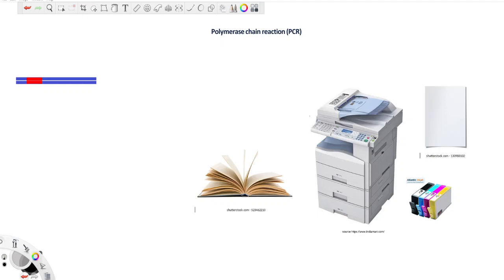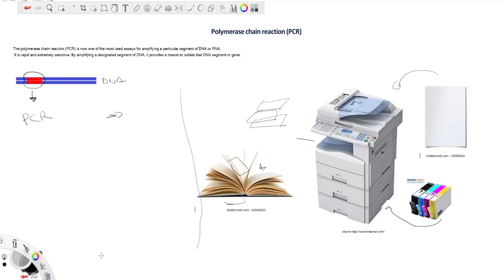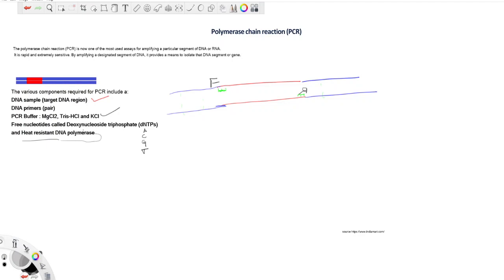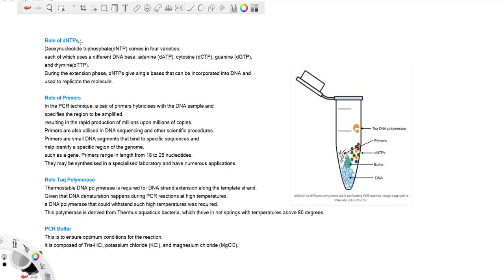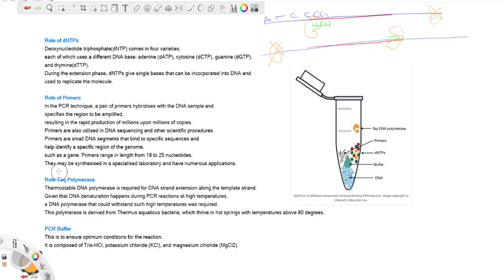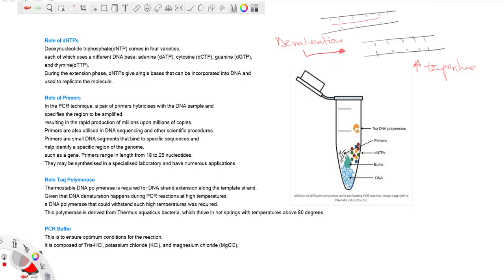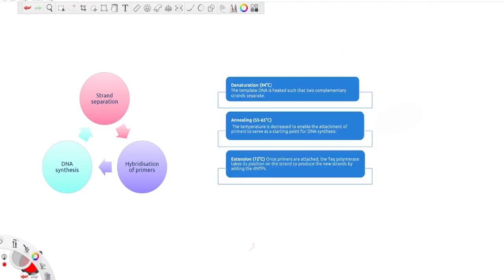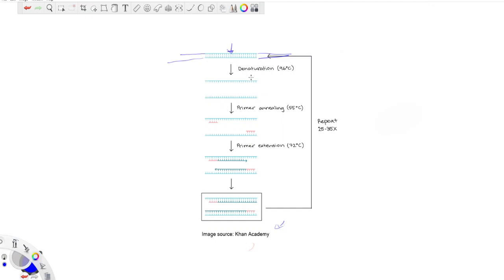Introduction to PCR